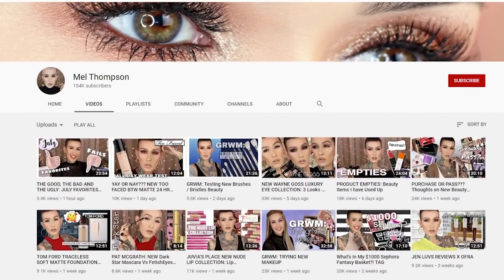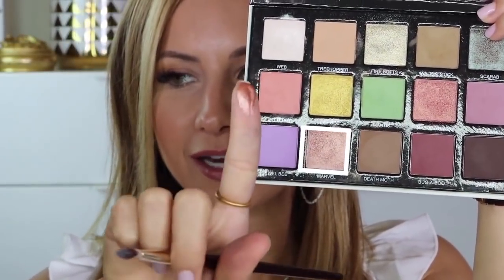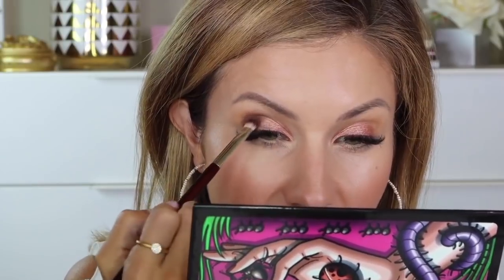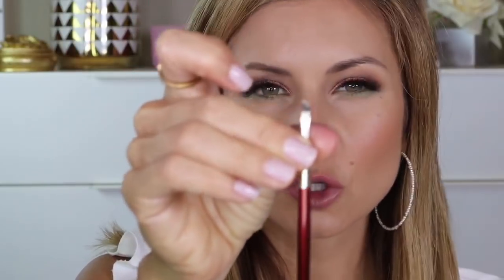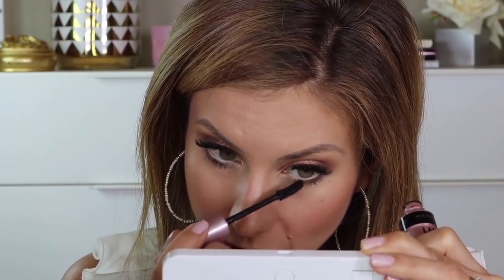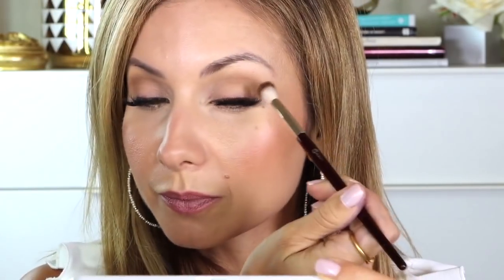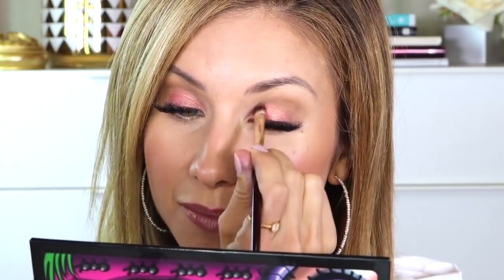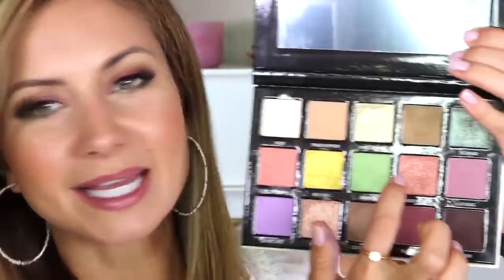TINY MARVEL MAVENS: MEL X SG Collab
Hi Friends!  I hope you enjoy this video. We are SO excited to Mel. This palette is so beautiful and anyone who loves makeup is going to love this one. The colors and textures are vibrant and beautiful.

Available TOMORROW Friday August 7th at 9am PST.

===MAILING ADDRESS===
Lisa J
3660 Stoneridge Rd
Suite G-101